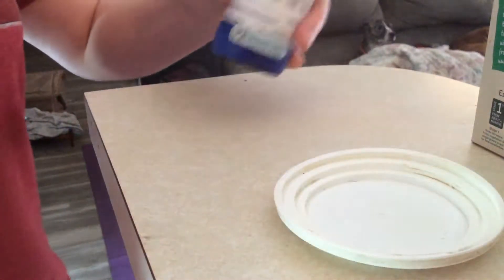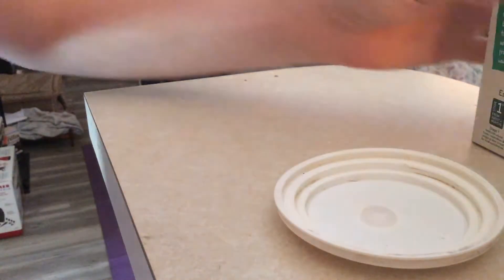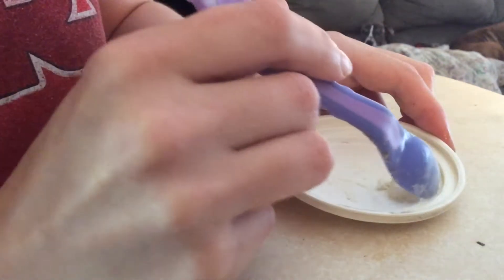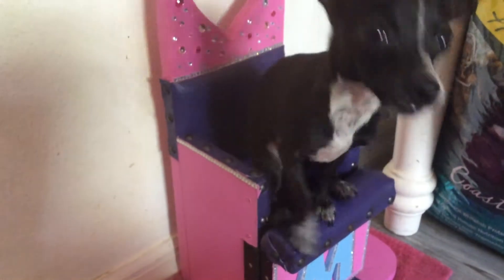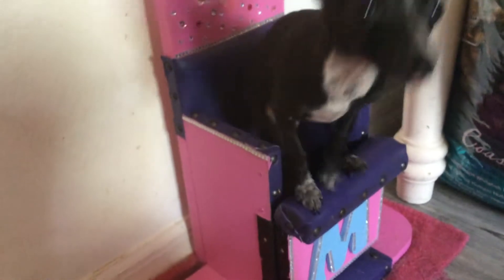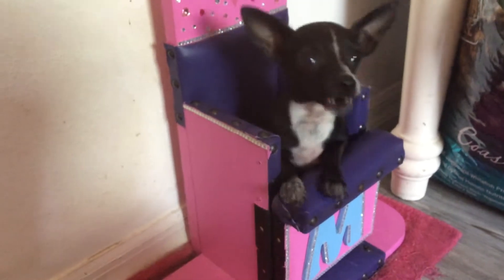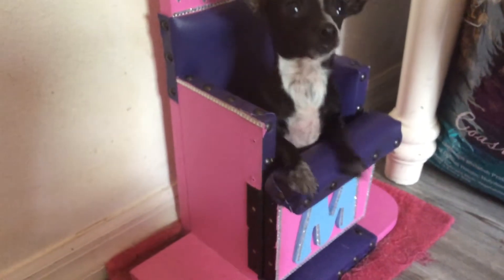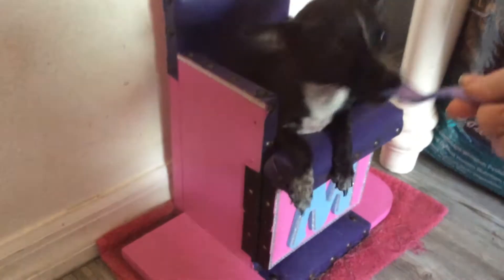How to feed a MegaEsophagus dog (and give meds)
MeiLee started a new motility drug that is helping her a lot! A feeding tube was in her future if it didn’t help, so we are very thankful. She still is held upright for an hour after eating so all the food goes down.